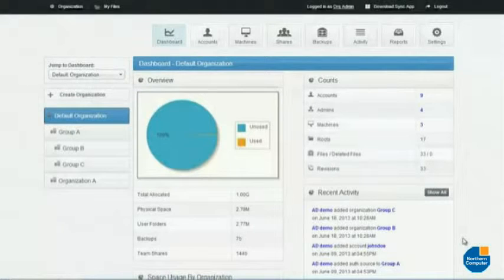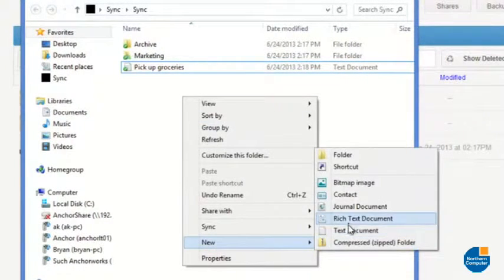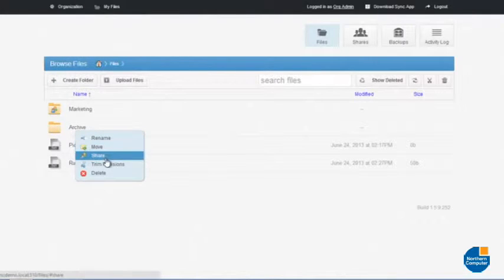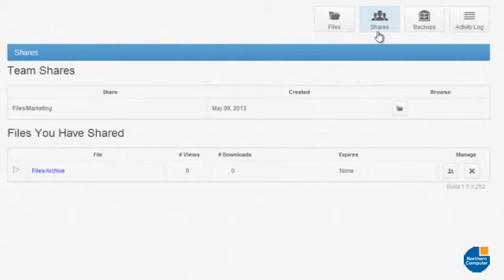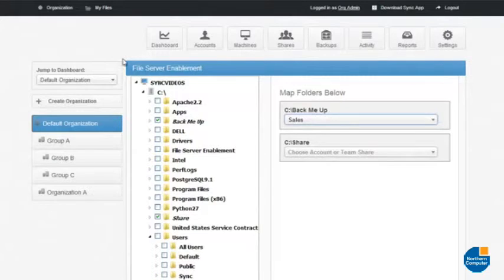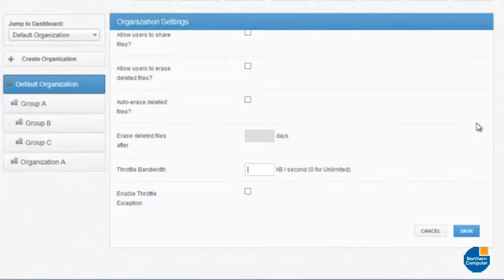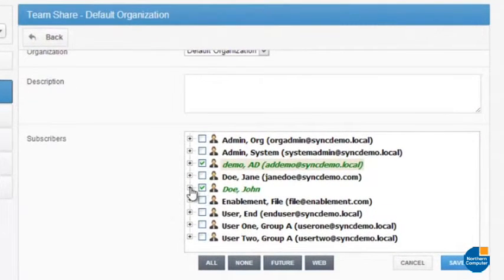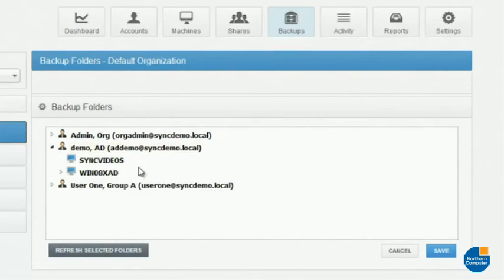SyncAnywhere Demo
Northern Computer SyncAnywhere demonstration of benefits.